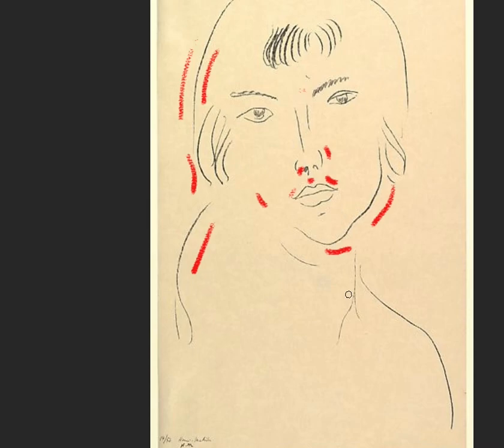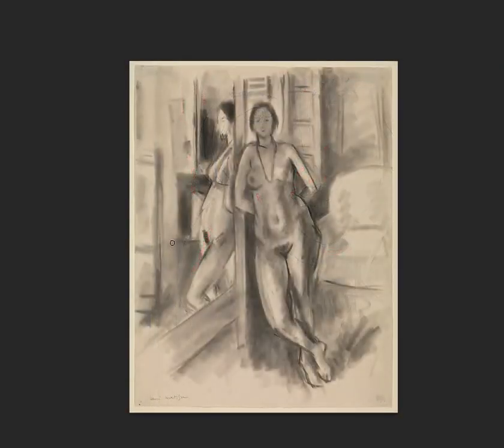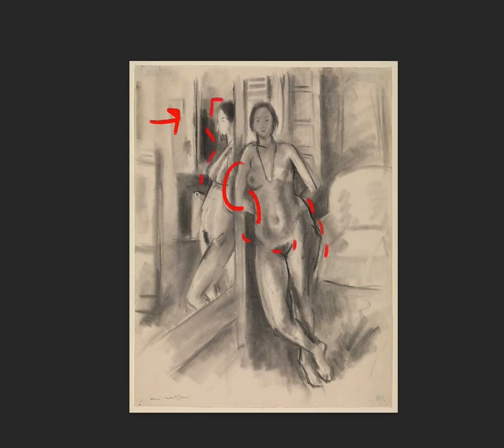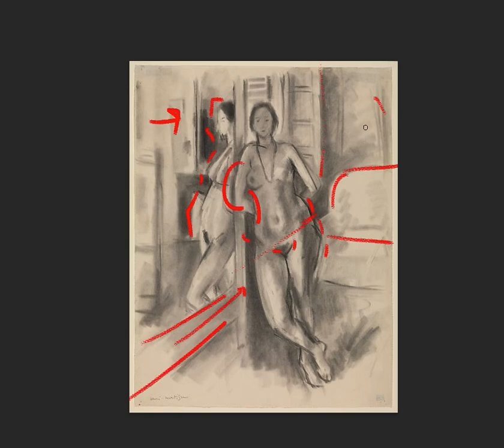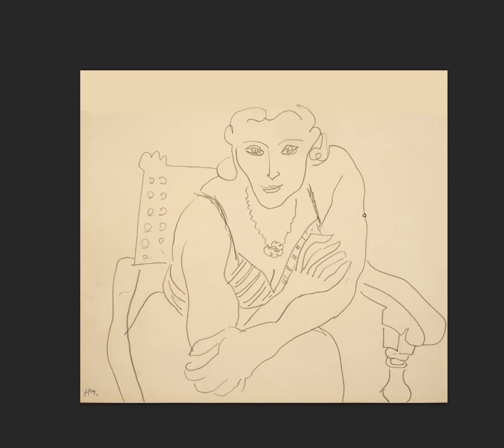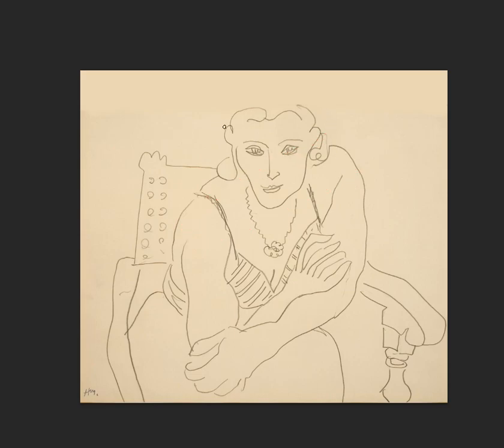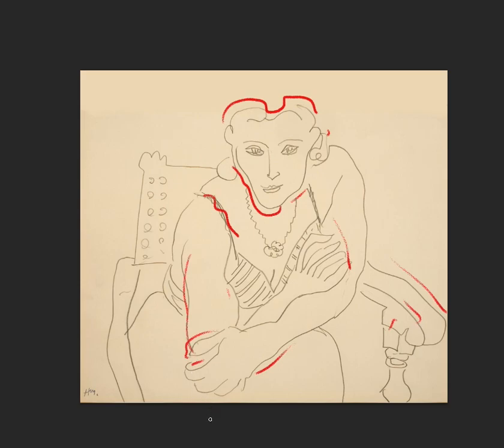ART HISTORY & DRAWING: 15 MINUTES with MATISSE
Marc spends 15 minutes with the drawings of Matisse (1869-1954).